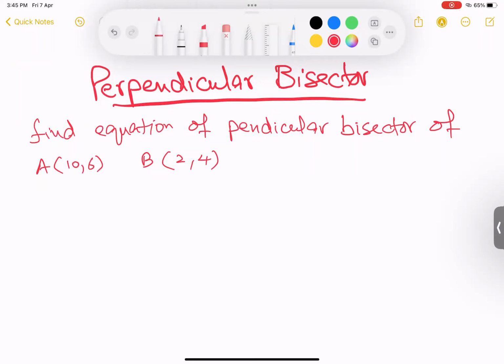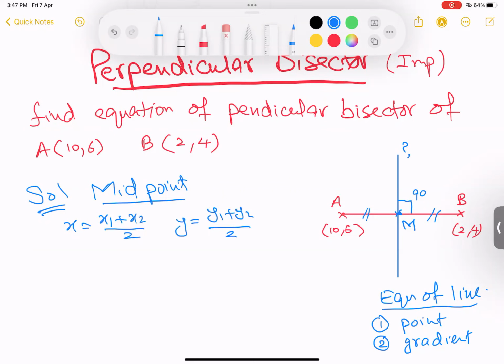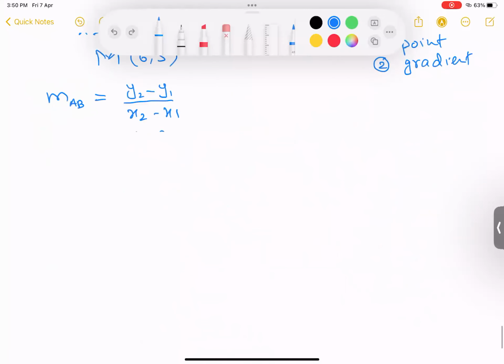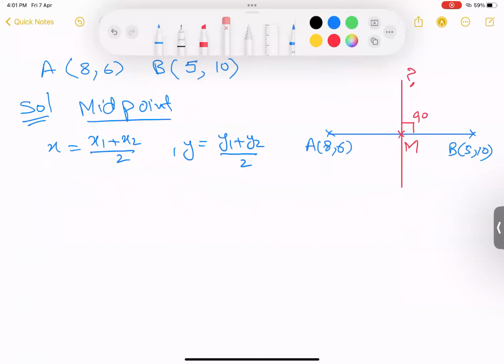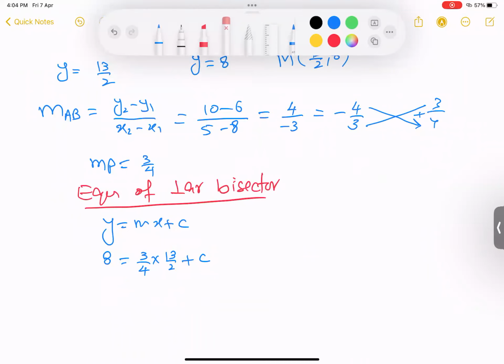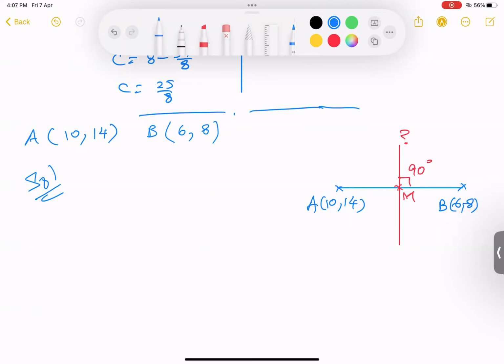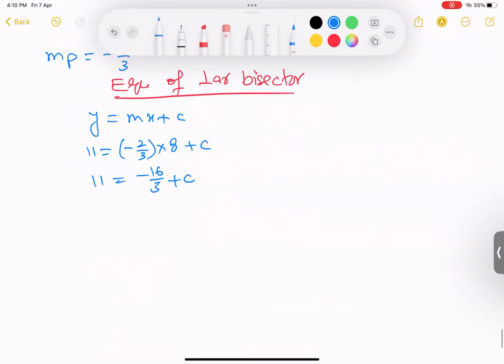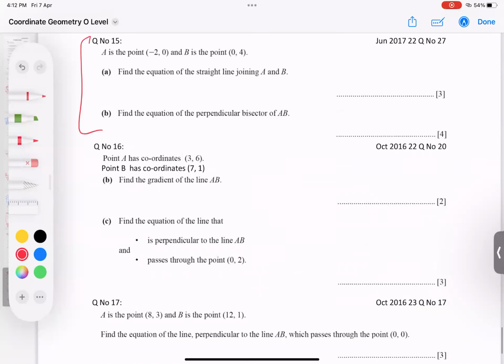Coordinate Geometry Concept Part # 4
Coordinate Geometry Concept Part # 1
Coordinate Plane: Grid with horizontal x-axis and vertical y-axis intersecting at the origin.
Coordinates: Points are located using pairs of numbers (x, y), indicating horizontal and vertical positions.
Distance and Midpoint: Distance between points is how far apart they are; midpoint is the center of a line segment.
Gradient (Slope): Describes the steepness of a line; how it slants upward, downward, or remains horizontal.
Equation of a Line: Describes the relationship between x and y for every point on the line.
Parallel and Perpendicular Lines: Parallel lines never intersect; perpendicular lines meet at right angles.
Graphing Linear Equations: Plot points and connect them to visualize lines on the coordinate plane.
Solving Systems of Linear Equations: Finding points where two lines intersect, if they do.
Transformation of Shapes: Moving, flipping, rotating, or resizing shapes on the coordinate plane.